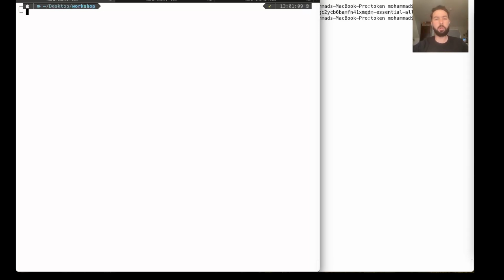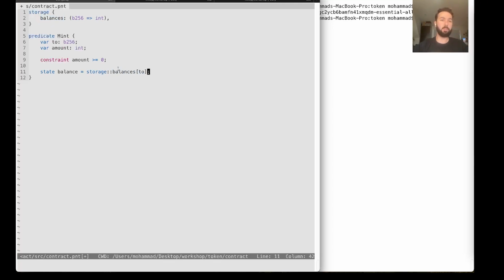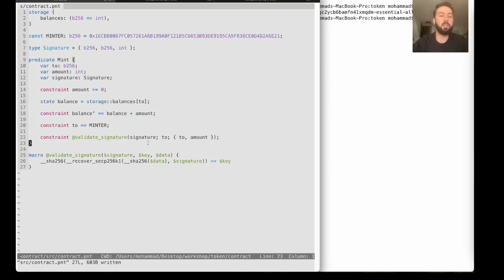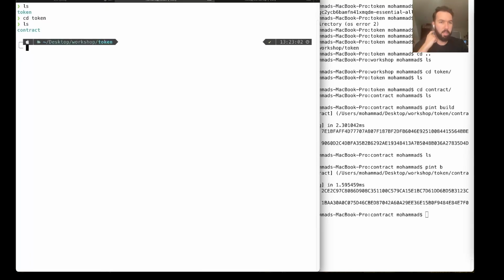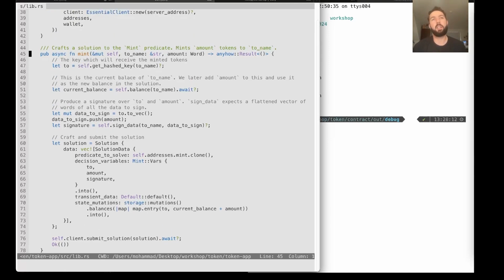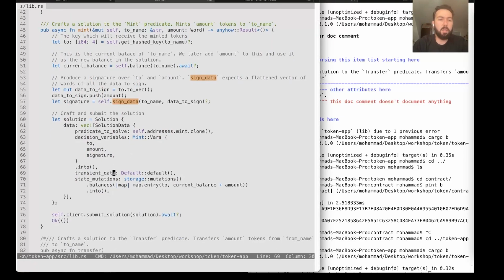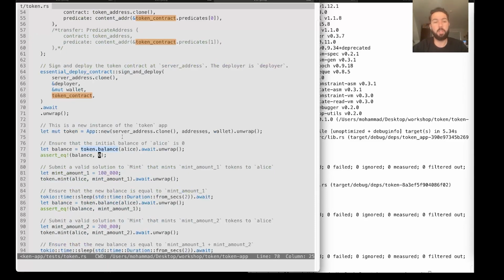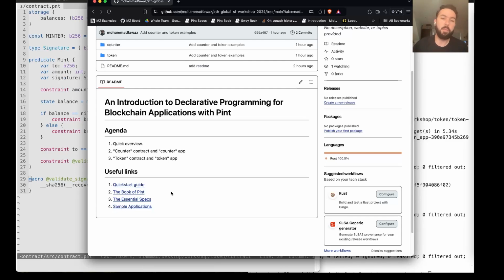Essential: The First Declarative Blockchain - Online Workshop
Introduction to Declarative Programming with Mohammad Fawaz.

X: @intentessential
Docs: docs.essential.builders